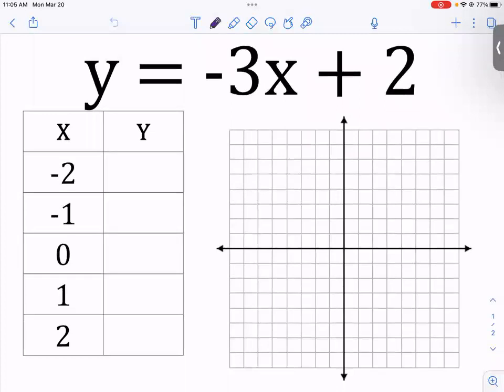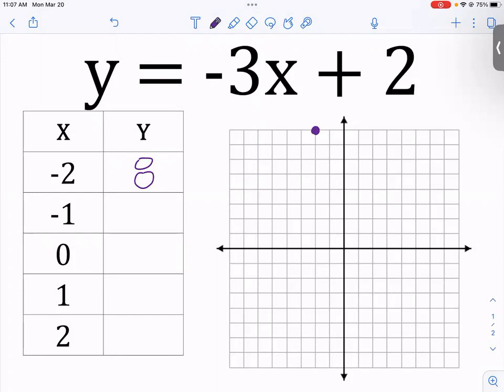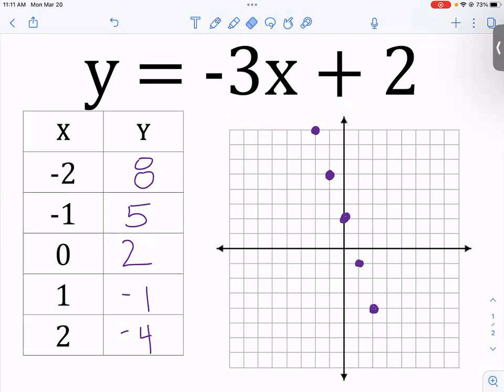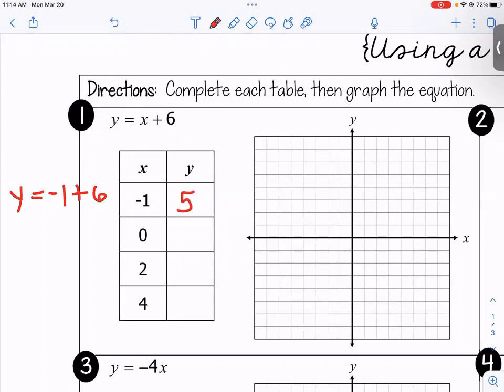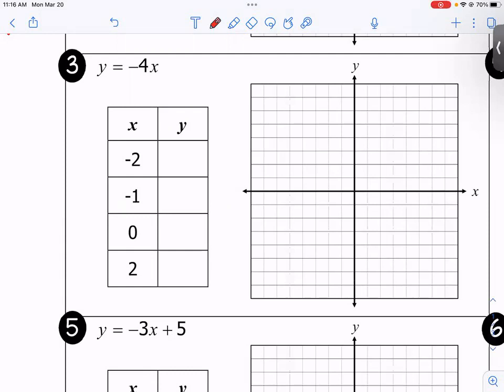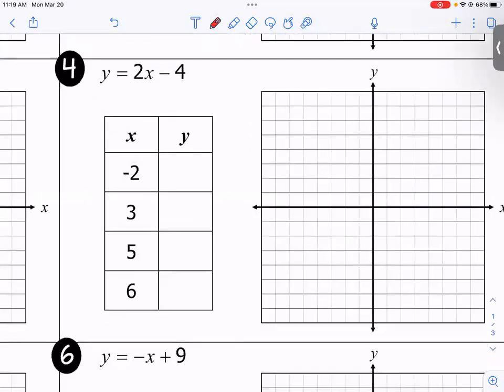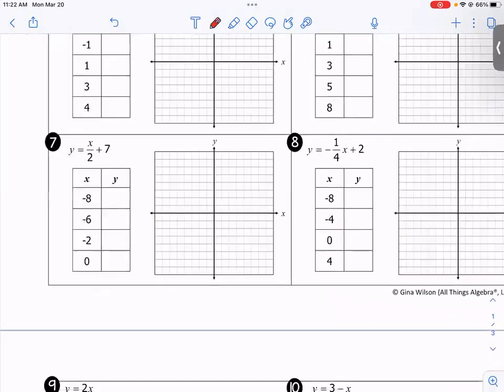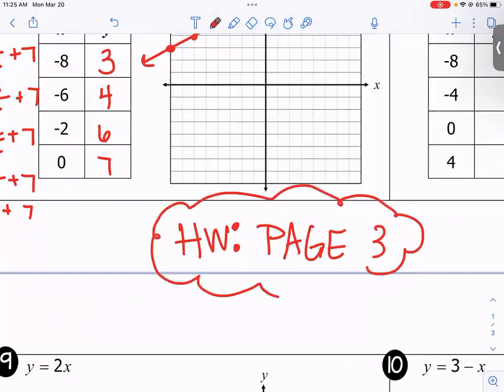Graphing Lines from a Table Day 1 Math 8 (3/20/23)